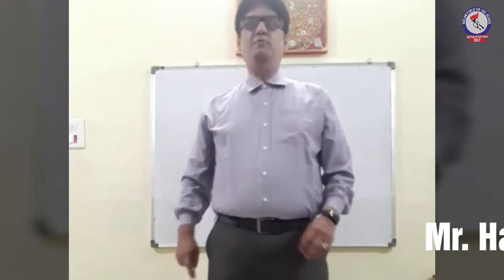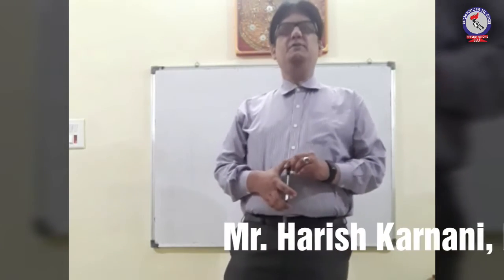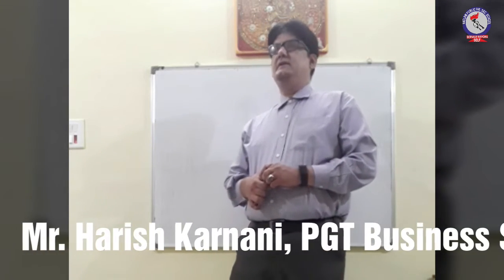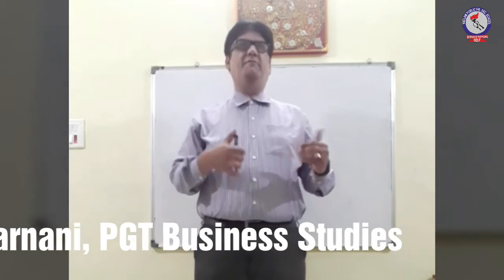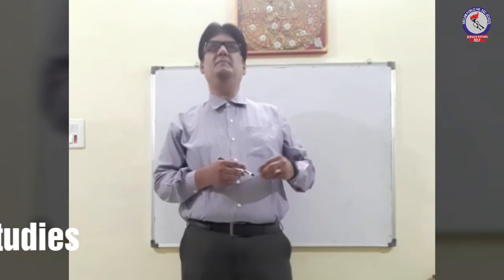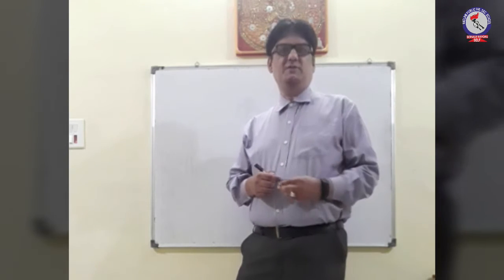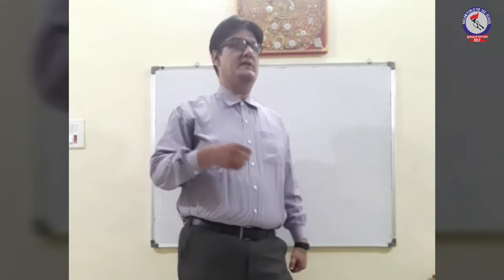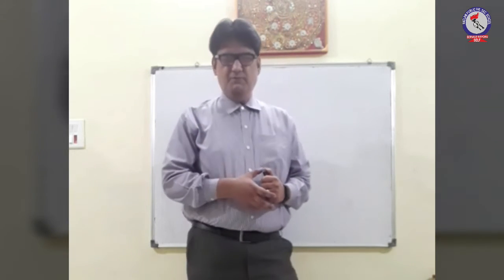RPS Class-12 Business Studies Ch-2 Importance of POM